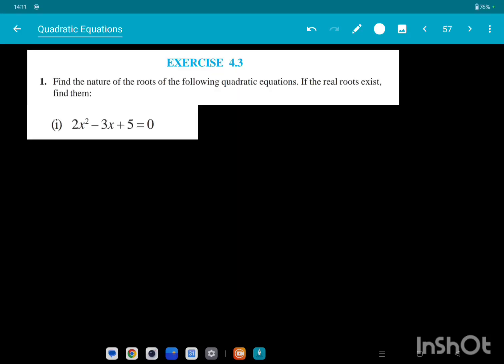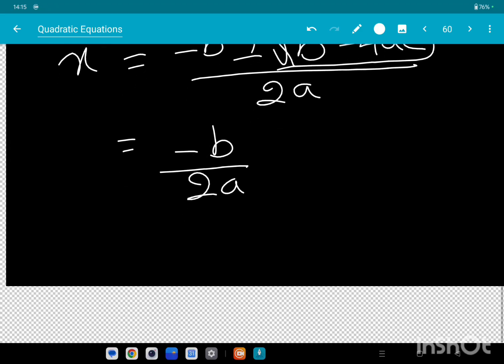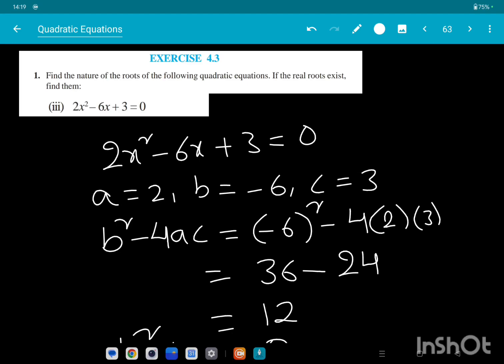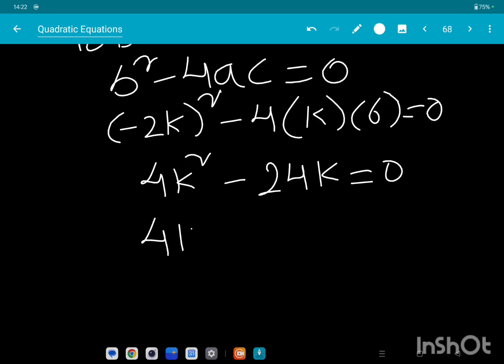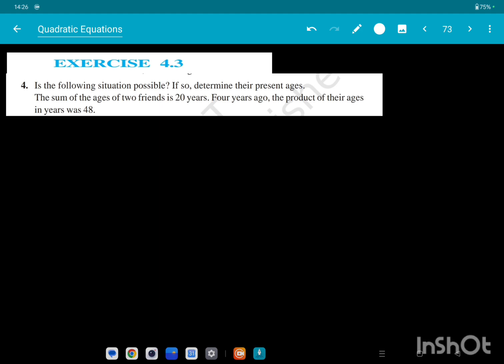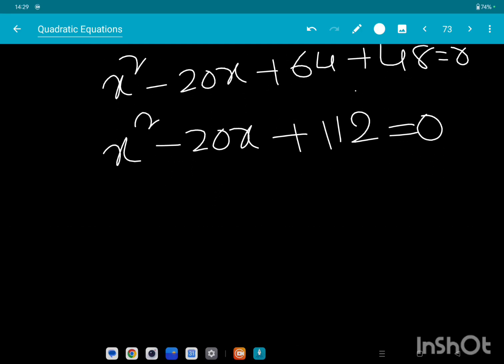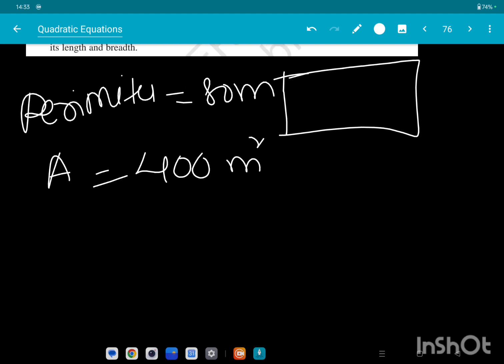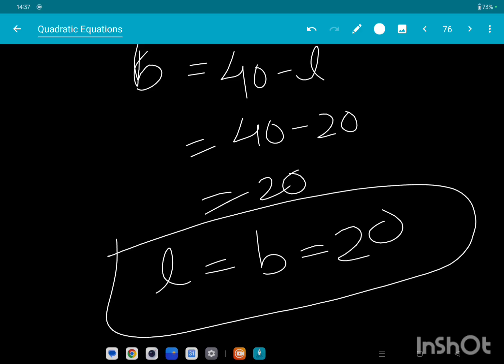Exercise 4.3 | Class 10| Chapter 4 | Quadratic Equations| CBSE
In this video, we start the chapter *Quadratic Equations (Class 10 Maths)* in a simple and easy-to-understand way.

You will learn:
Using quadratic formula to find roots
Understanding the nature of roots (real, equal, or imaginary)

This video is perfect for beginners and students who want strong basics.

👉 Chapter: Quadratic Equations
👉 Class: 10th Maths
👉 Language: English (Easy Explanation)

Factorization method with practice questions
Completing square method
Quadratic formula with examples
Finding nature of roots using discriminant
Important exam questions and shortcuts

Allah
Bismillah
Astagfirullah